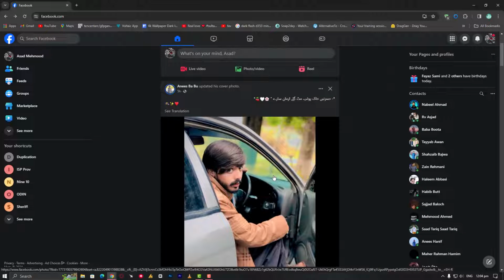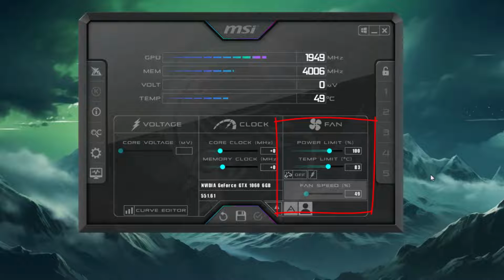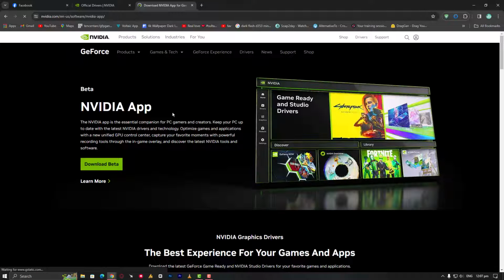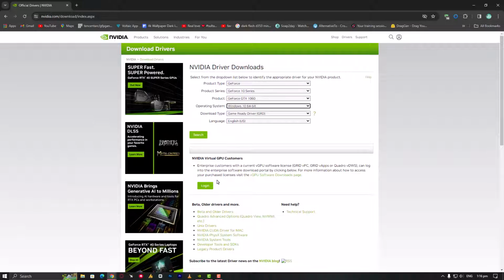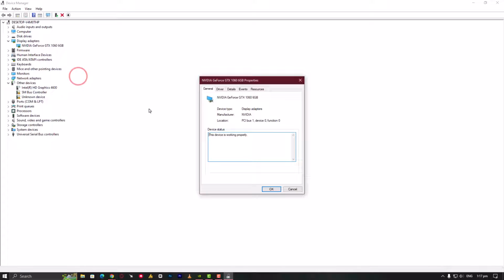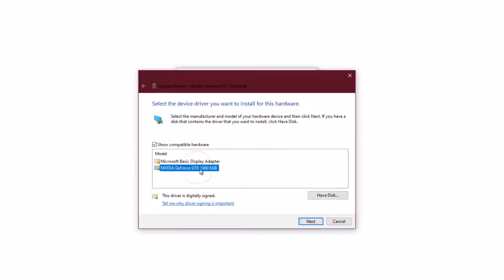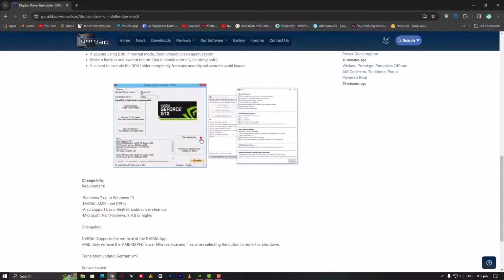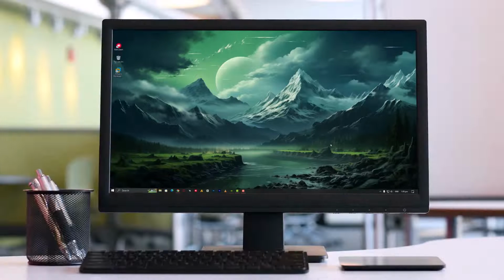Resolving (nviddmkm.sys) GPU Error: A Step-by-Step Guide to Fix BSOD and Update Drivers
The nviddmkm.sys error is a GPU-related issue that can lead to the Blue Screen of Death (BSOD) on Windows systems. This error is specifically linked to the video driver or graphic driver, often resulting in system crashes. This guide provides a comprehensive step-by-step approach to troubleshoot, fix the BSOD, and update drivers, ensuring optimal GPU performance and stability.